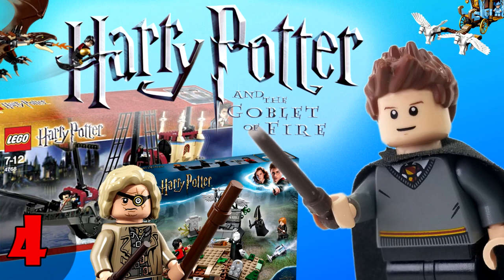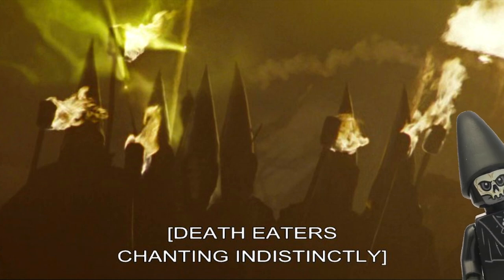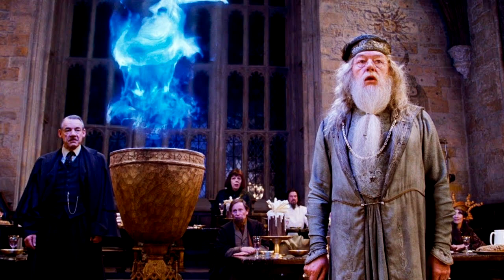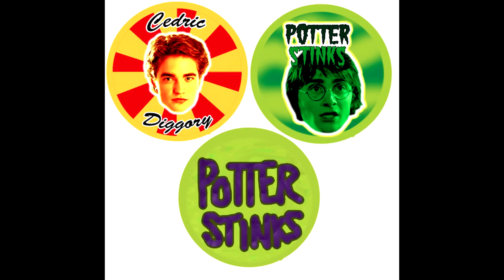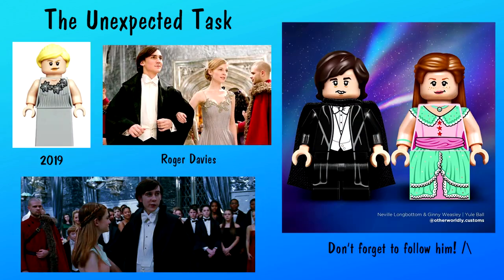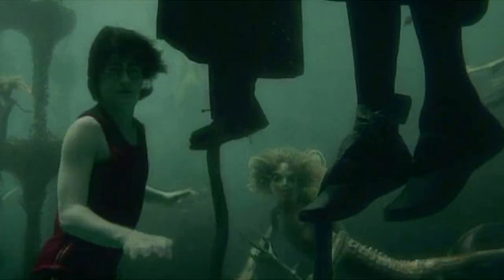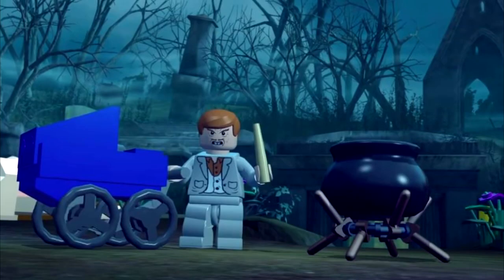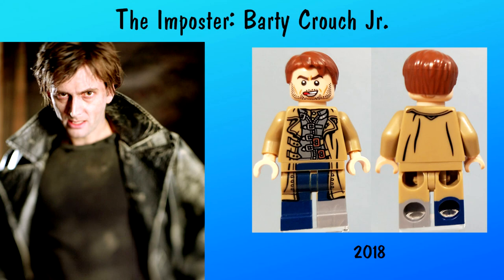LEGO Harry Potter - YEAR FOUR - Set History, Ideas, What's Missing? - Goblet of Fire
Hello everybody I am Jedi JAC Penguin and welcome back to the Wizarding World of Harry Potter, today I am going to be looking at Harry’s fourth year at Hogwarts and the LEGO sets and characters we have seen and not seen before in LEGO form! I spent a very long time working on this so I hope you all like it; I plan on doing similar videos with the other years of Harry’s life at Hogwarts!

Sources:
Movie: Harry Potter and the Goblet of Fire (2005)
Book: Harry Potter and the Goblet of Fire (2000)
Video Game: LEGO Harry Potter Years 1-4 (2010)
Pictures: